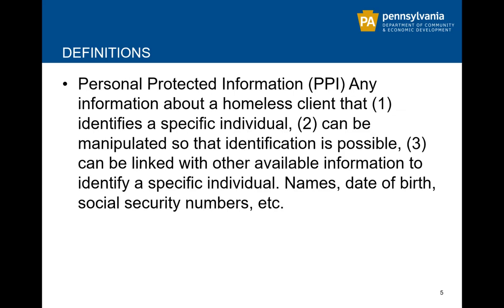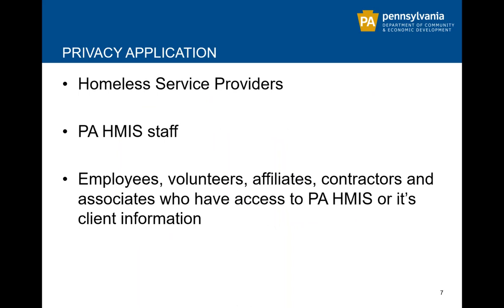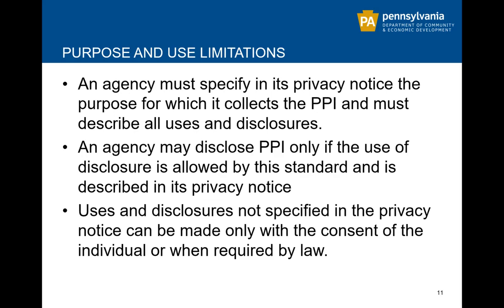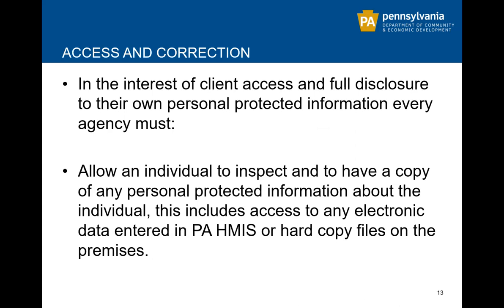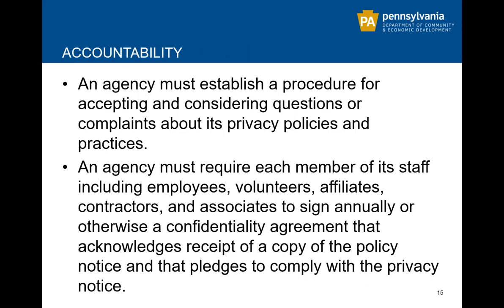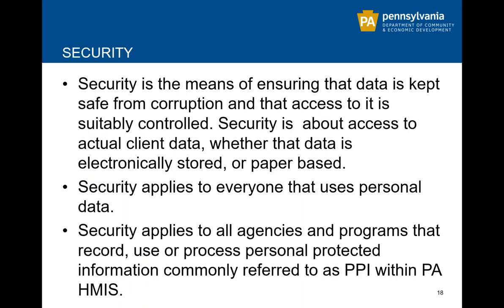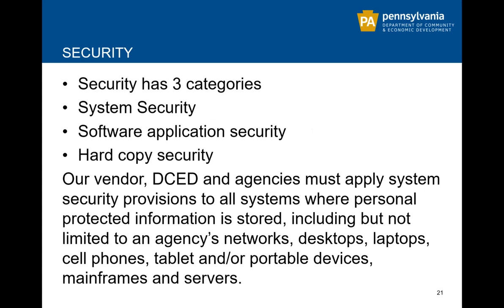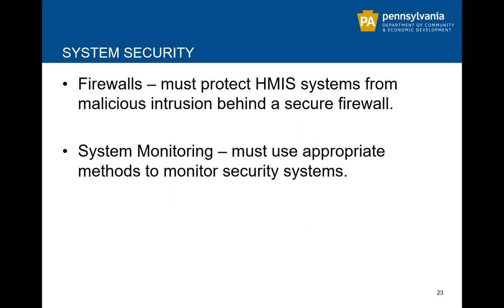PA HMIS Privacy and Security Training - July 20, 2021